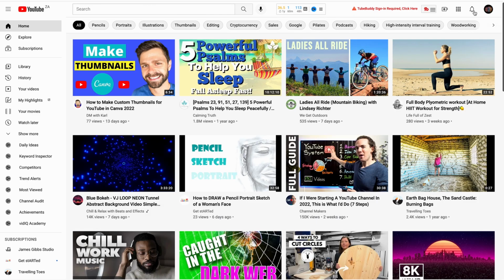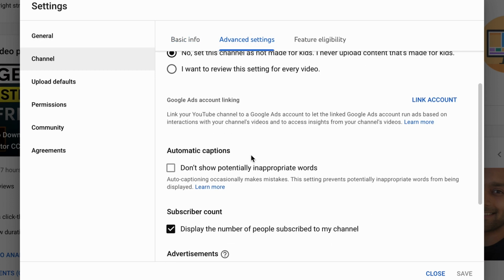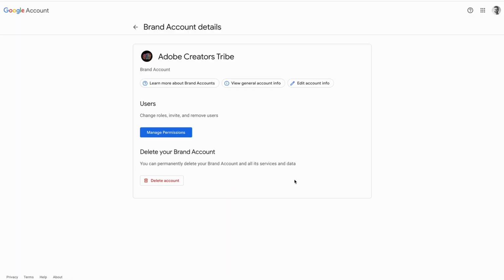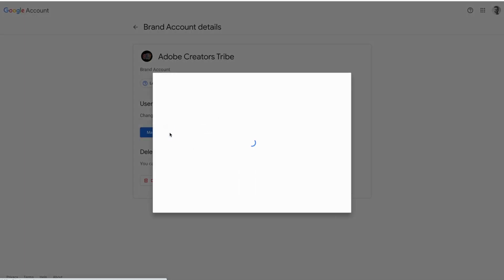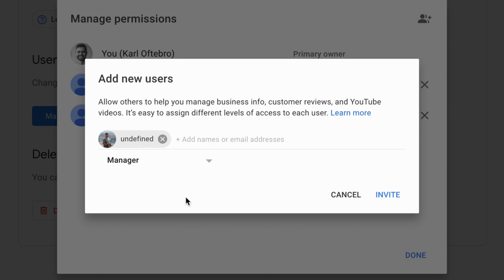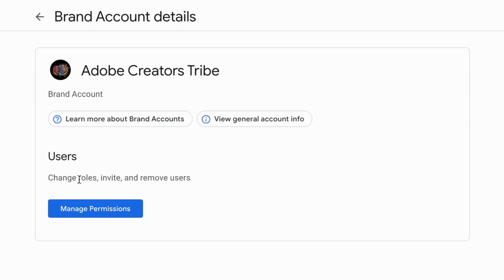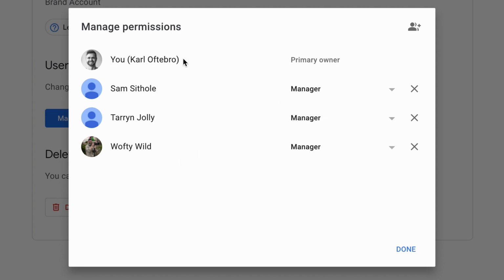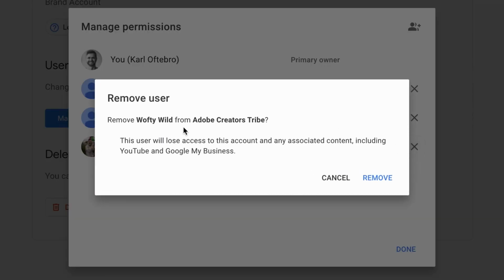How to Change Email on your YouTube Account 2025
How To Change The Email On Your Youtube Account 2025.
In this video we show you how to change the email on your youtube account channel. You can add a manager or transfer ownership of the channel to the new email. If you want to remove a manager from your youtube account then we can show you how. If you are looking to change the email for your youtube channel in 2023 then this updated video will show you how to add a new manager email to your youtube account and then transfer ownership of the account to the new owner email.

Where we share the exact system we used to make $50,000 in 12 months on a small YouTube channel with less than 1000 subscribers

Premiere Pro **

Enjoy this video with Karl Oftebro showcasing DMWithKarl How to Change Email on YouTube Account 2022